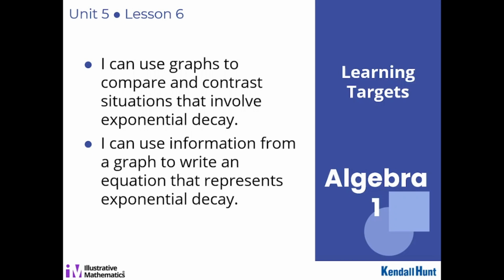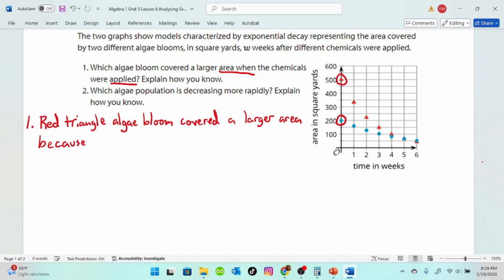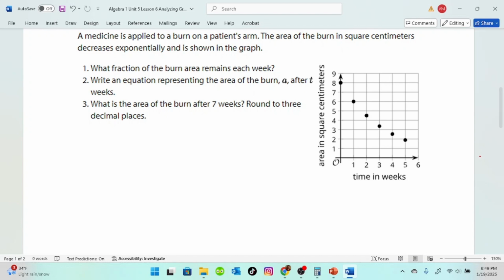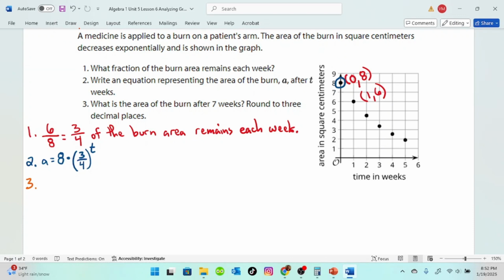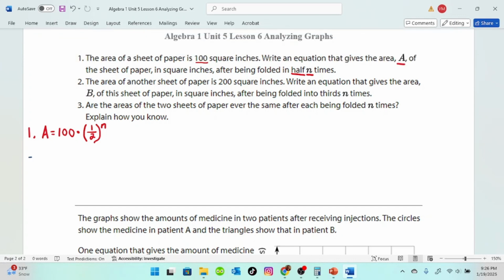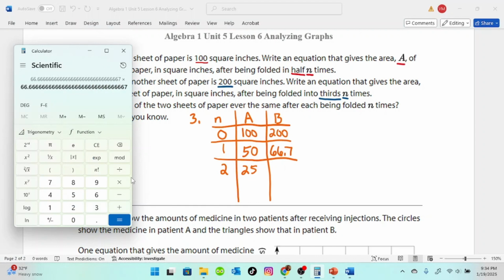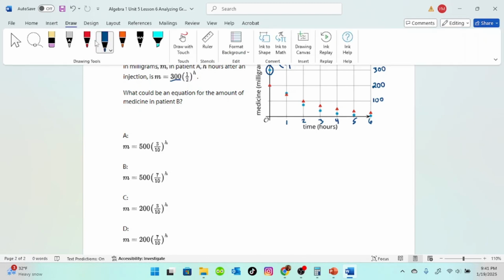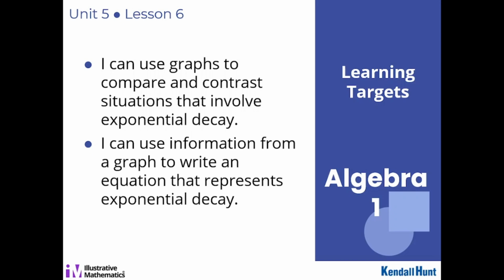Algebra 1 Unit 6 Lesson 6 Analyzing Graphs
I can use graphs to compare and contrast situations that involve exponential decay.
I can use information from a graph to write an equation that represents exponential decay.